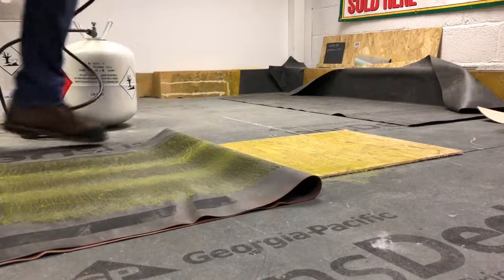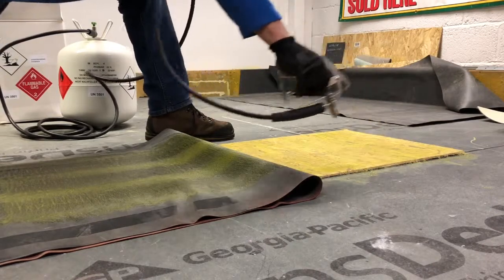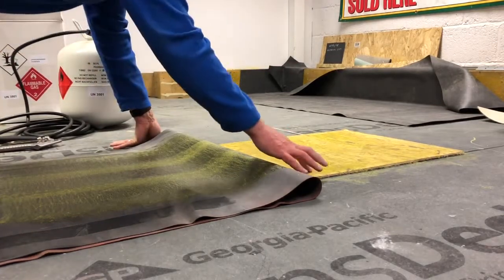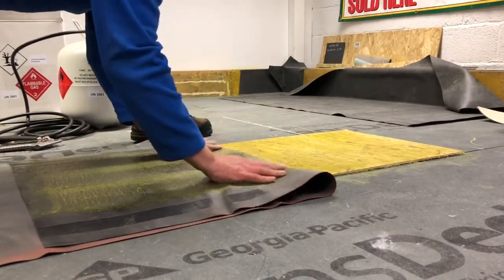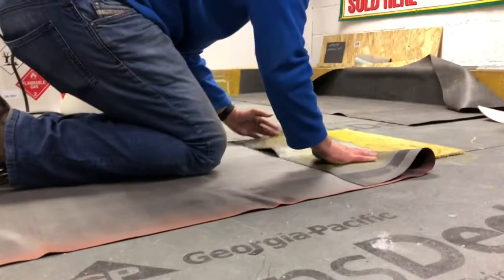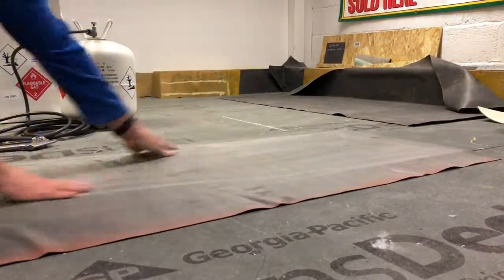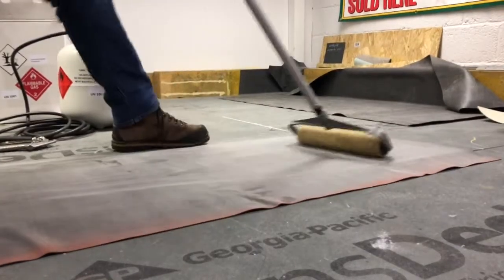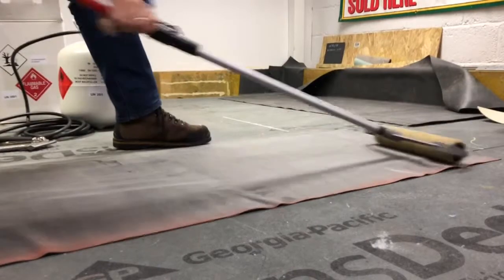Quickbond Spray adhesive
A quick demo of our Quickbond Spray Contact adhesive bonding an EPDM rubber flat roof membrane. The waiting period around 5mins has been cut out to save video time. Be sure to wait until adhesive is tacky but not stringing up when touched.